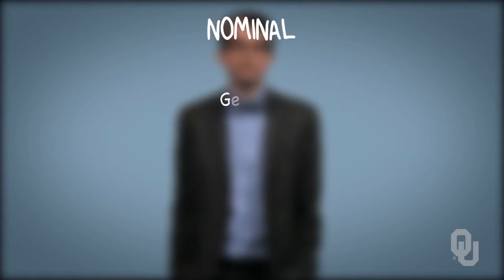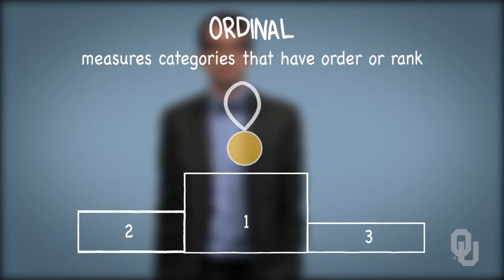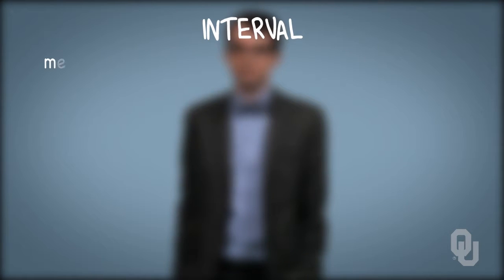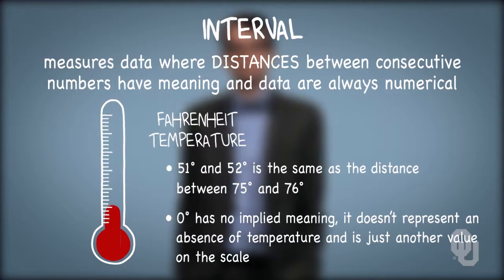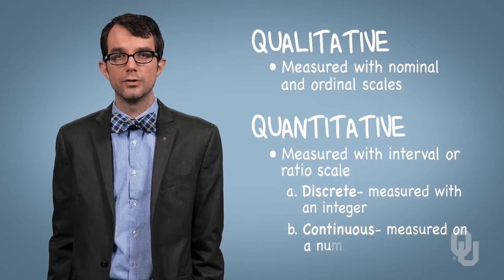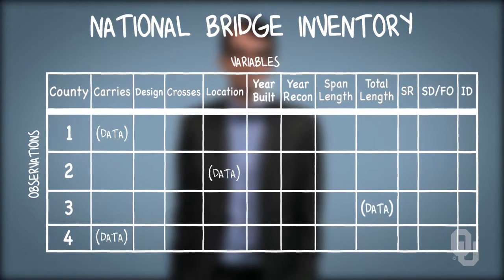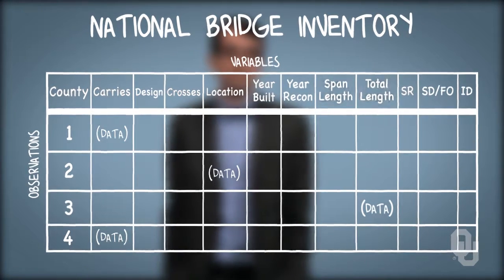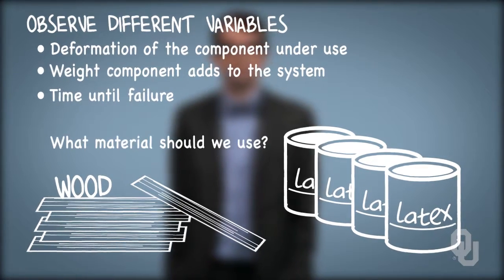1.1.2. Measuring Data